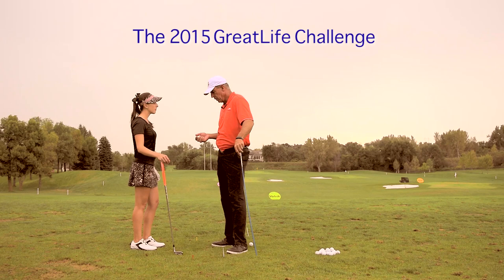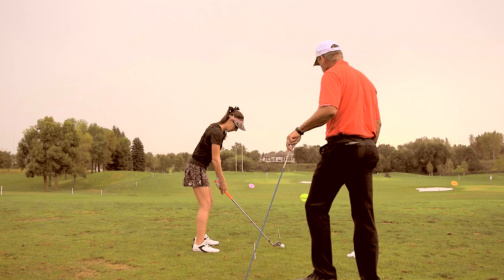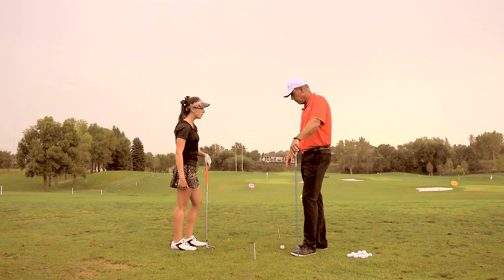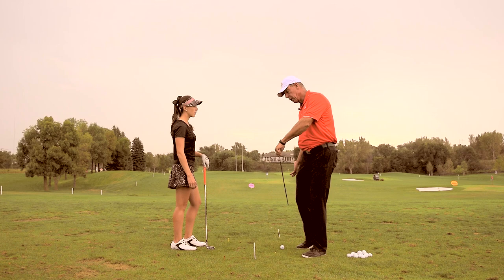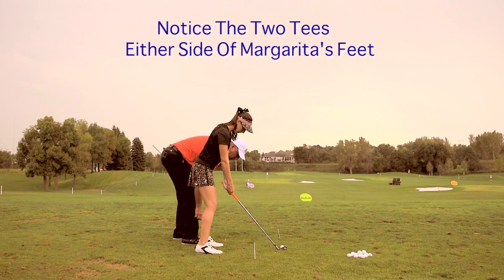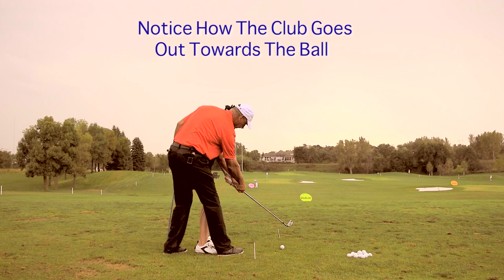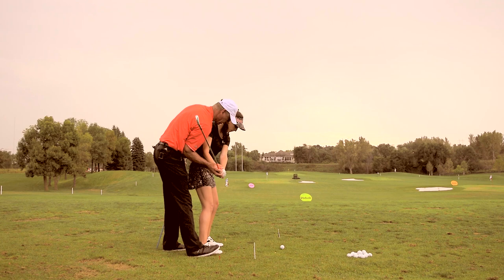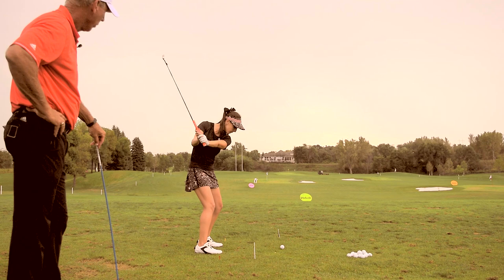Mike Malaska and Margarita Ramos: Can You See The Swing Flaw #1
Mike and Margarita Ramos -- future superstar -- discuss full swing theory at the Symetra Tour 2015 GreatLife Challenge.